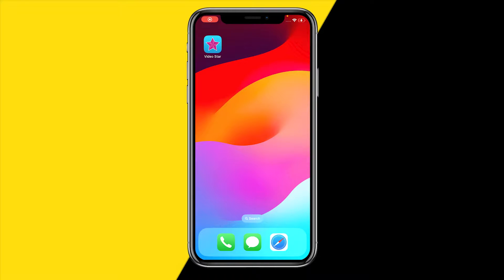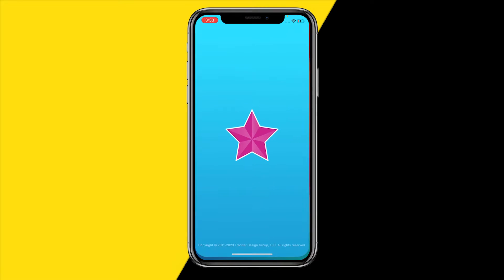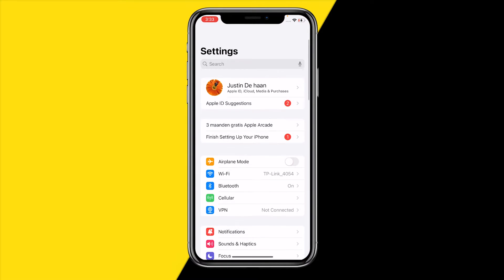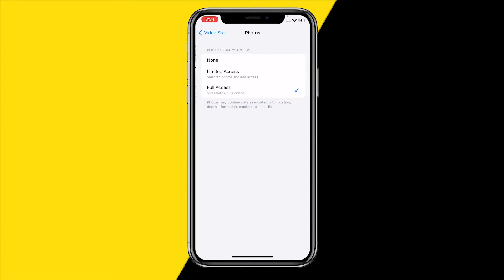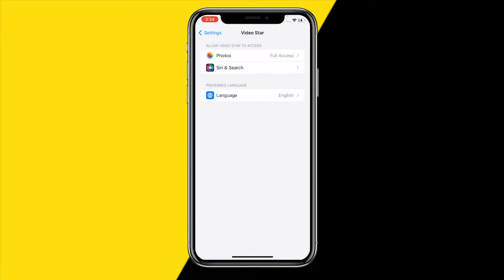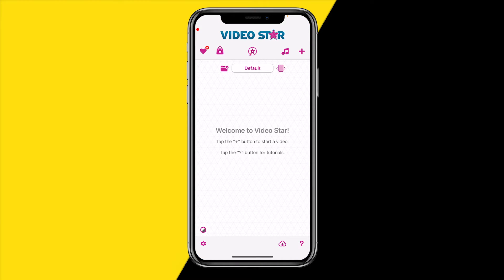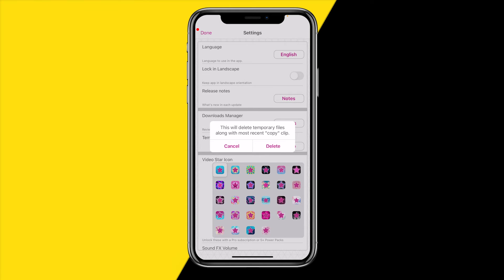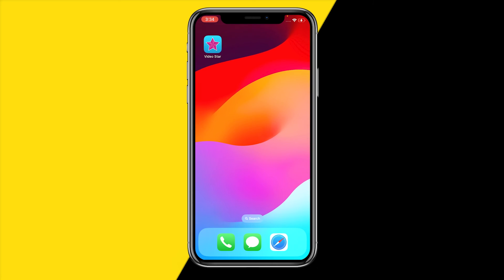How To Fix Can't Upload Video On Video Star App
How To Fix Can't Upload Video On Video Star App - Full Tutorial

👉 In this video we are going to show you how you can fix if you can't upload a video on the Video Star app.